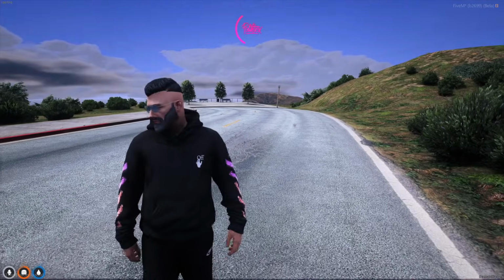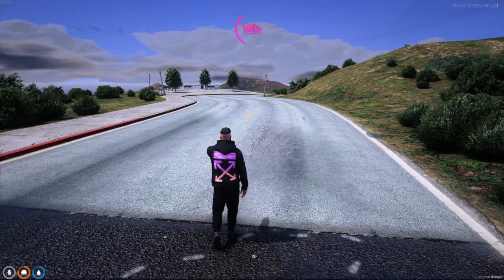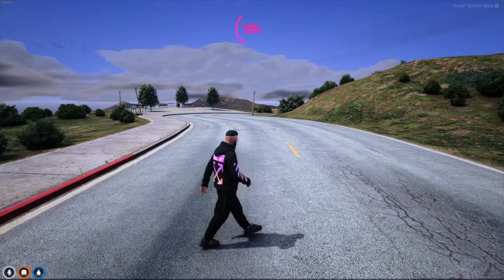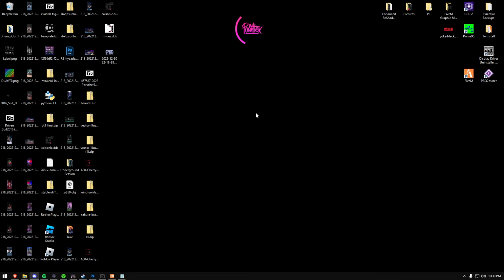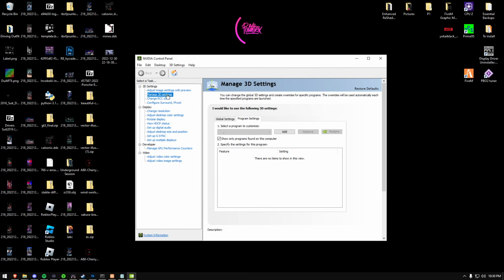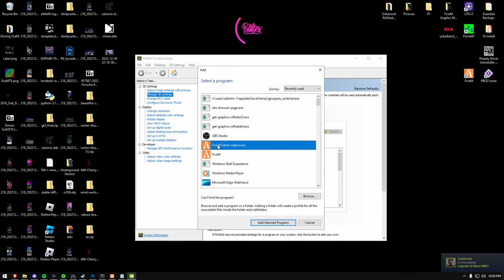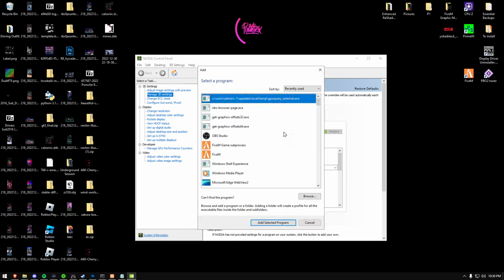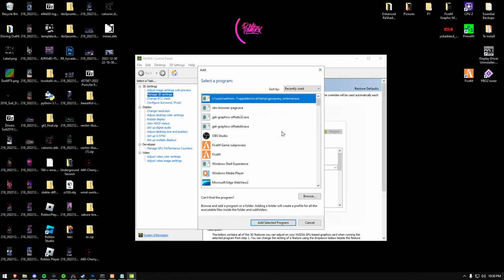FIX Blurry Roads in GTA V / FiveM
Follow this quick 2 step process to fix your blurry roads in FiveM/GTA V. This only works on Nvidia Graphics Cards. If you have an AMD graphics card and have this issue (with blurry roads in the distance) this guide will not help you.